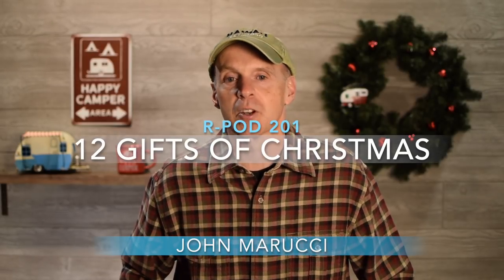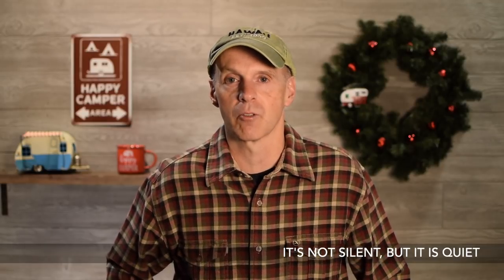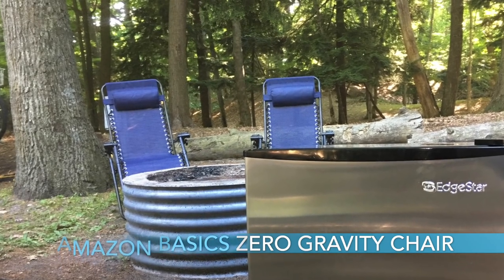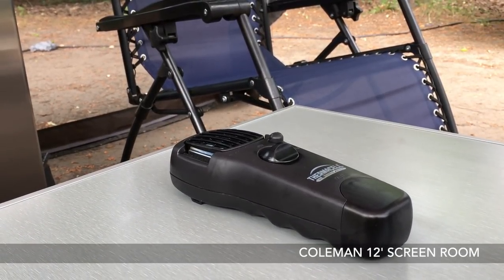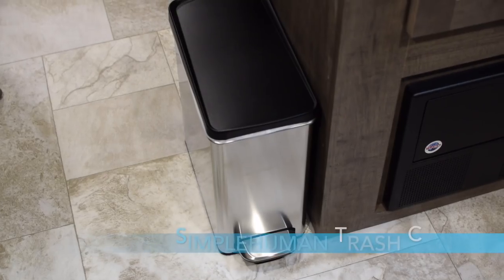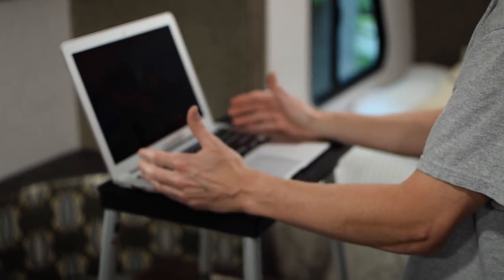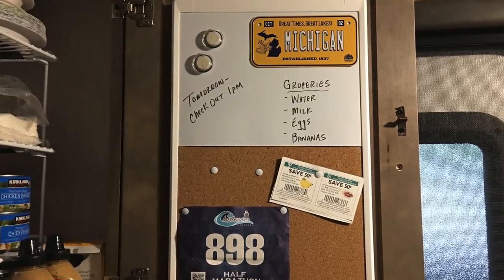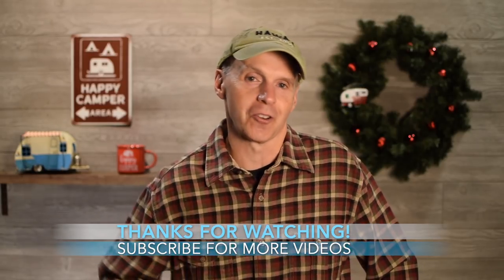12 Christmas Gifts for RV Owners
In this video, I share 12 items that would make great Christmas gifts for owners of R-Pod RV's. These are all items that I have personally used with my R-Pod 179 and have proven beneficial. Each of these items were available through Amazon at the time of filming.

FEATURED PRODUCTS*

- Eva-Dry Electric Petite Dehumidifier
- Aicok K-Cup Coffee Maker
- Belkin 6-Outlet Surge Protector with Dual USB
- AmazonBasics Zero Gravity Chair
- Instant Pot Duo Mini 3 Qt
- Thermacell MR-LJ Portable Mosquito Repeller
- Indoor/Outdoor Wireless Thermometer with Wireless Sensors
- Motorola T100 Talkabout Walkie Talkies
- Simplehuman Trash Can – 10 liters/2.6 gallons
- SimpleHuman Code R Custom Fit Liners
- Tabletote Lightweight Laptop Computer Stand
- Reliance Rhino Pack 5.5 Gallon Water Storage Container
- Quartet Dry Erase Combo Board (11” x 17”)

PURPOSE